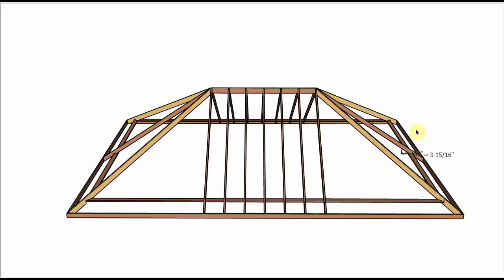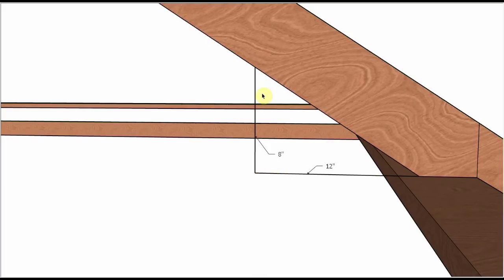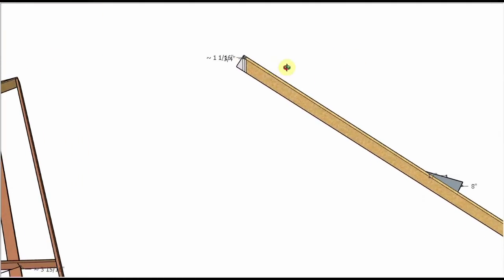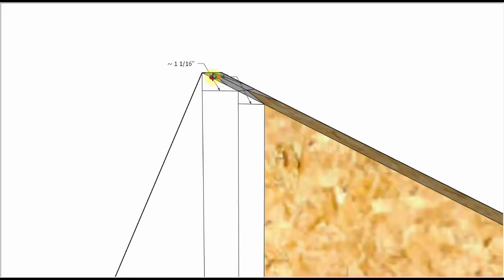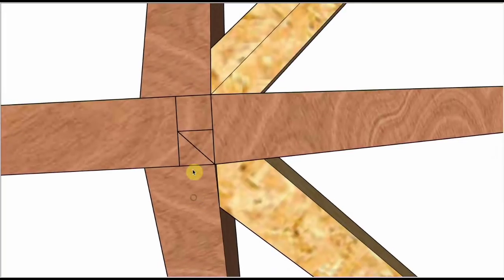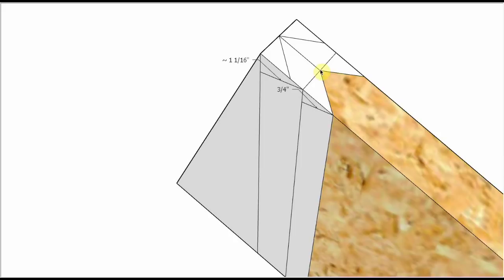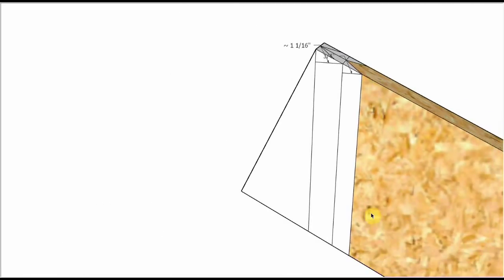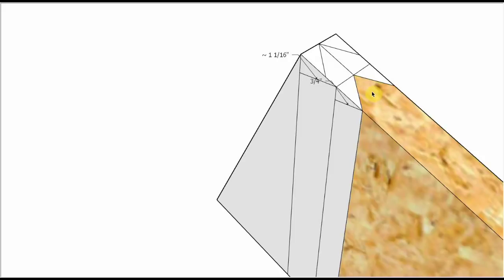Hip Rafter Ridge Cuts Layout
First of 3 videos on hip rafter layout.  Layout of ridge plumb and cheek cuts.